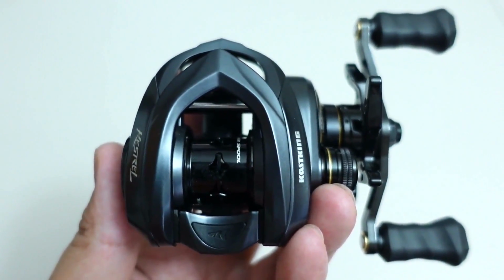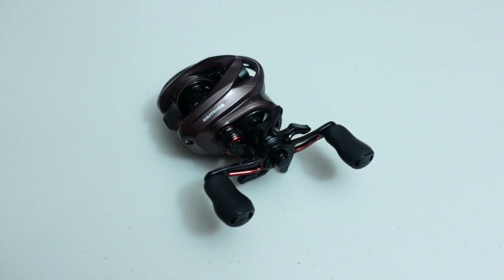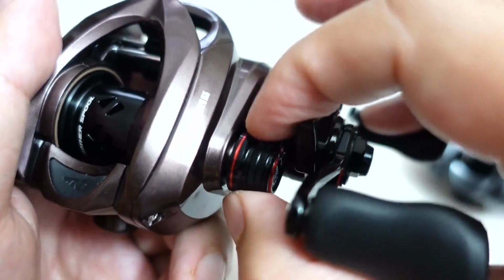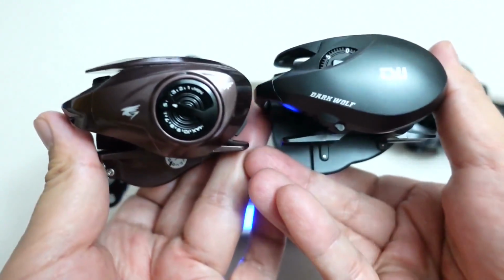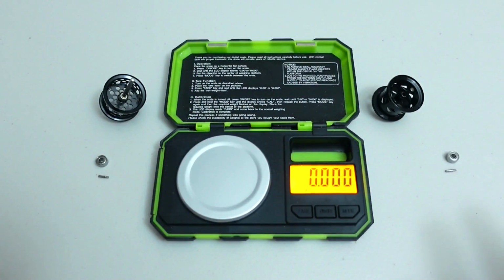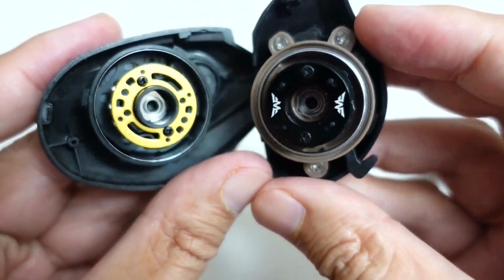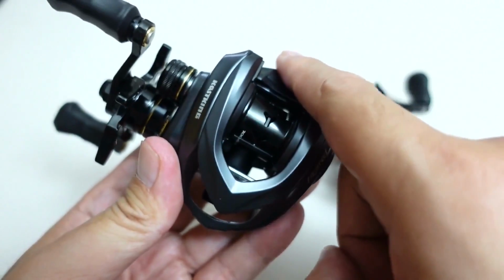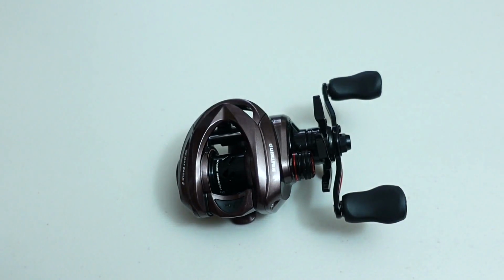KastKing VALIANT EAGLE 2 BFS... Cheaper YET BETTER than the Kestrel Elite? WATCH TO SEE WHY!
Can you believe Kastking came out with yet another BFS reel so soon? Yes its the Valiant Eagle 2!